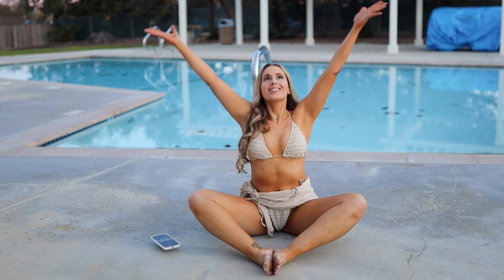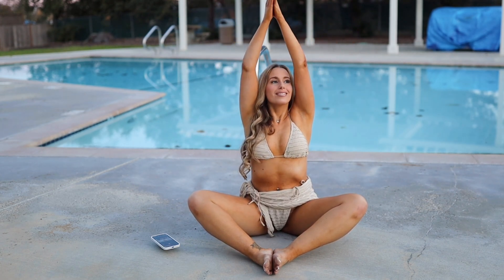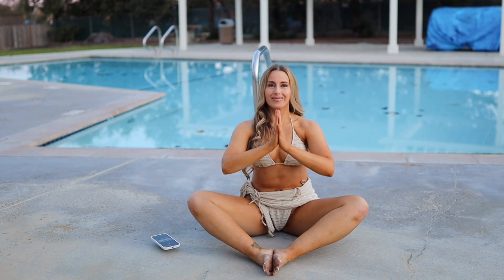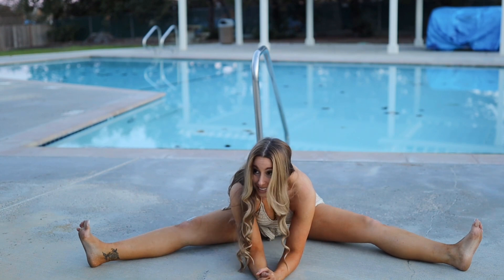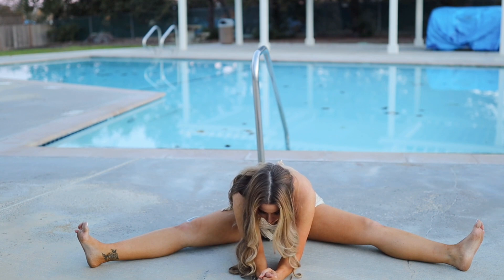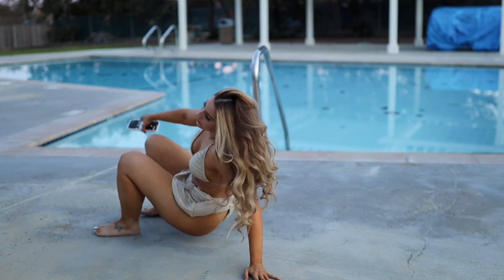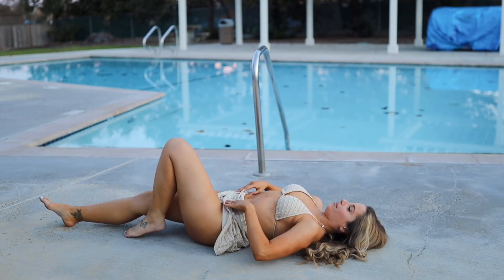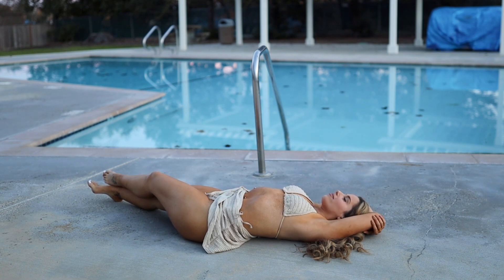10 Minute Best Full Body Yoga | Easy Beginner’s Yoga Stretching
Grab a yoga mat, yoga blocks, a yoga, blanket, and a bolster if you have one to join me for this wonderful 10 minute beginners yoga class! ￼